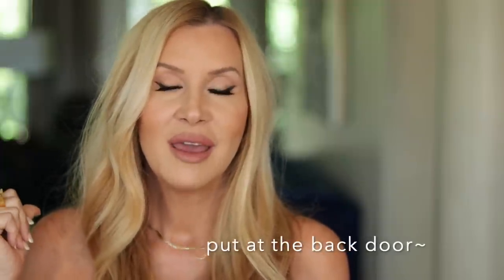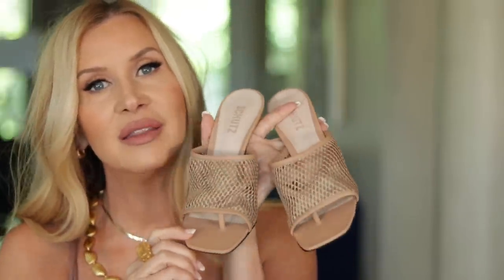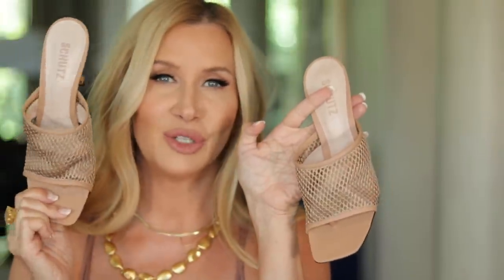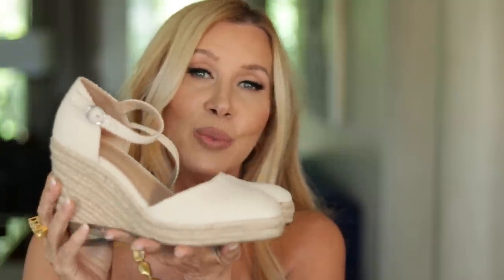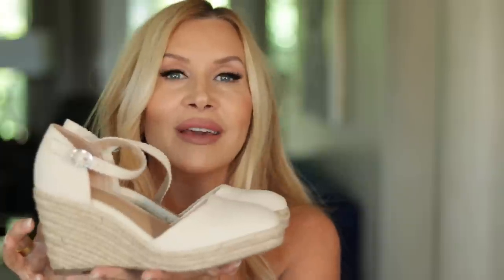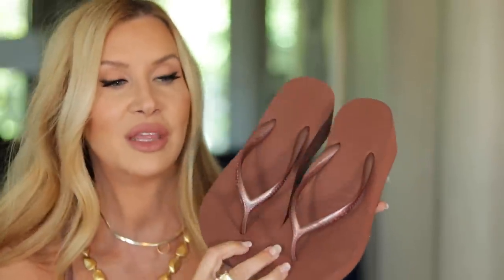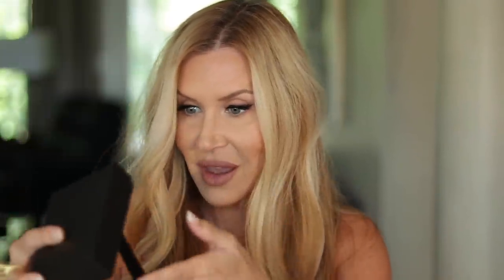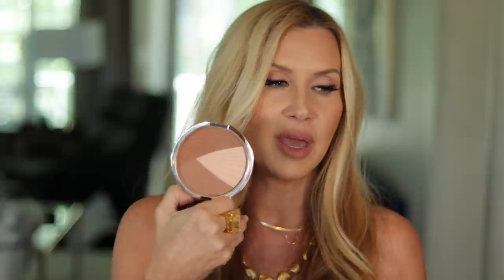Friday Haul~ Outdoor Decor & More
PLEASE for give me for this crazy video, I will order a new microphone tonight! 🙈Have a wonderful weekend! ☀️ Lisa

🐝 Be Happy Mat~
You Look Good Mat~

Glider Love Seat~
Urn Planters for ferns~

Undies M~ (these are not really "stretchy"~but do smooth and are pretty)

Target Sandals tts~ 😢 these get bad reviews, I may return!

After Dark Beauty and Fragrance Collection
👑 Lipsticks shown are Baroness and Knight

Mailing Address~
Lisa Duncan
Wilmington, NC
28404